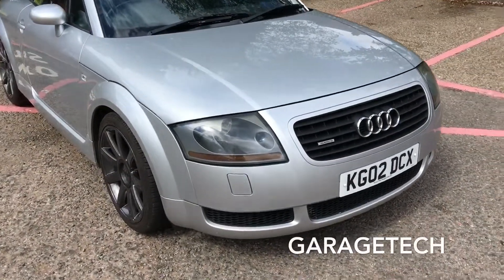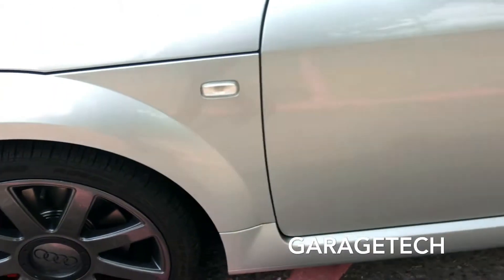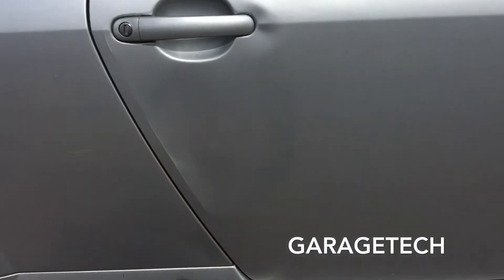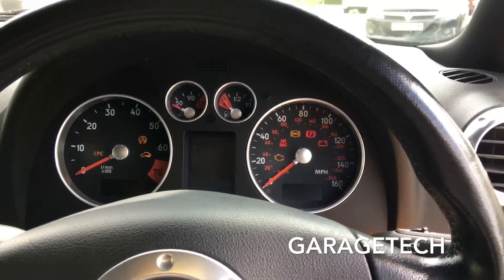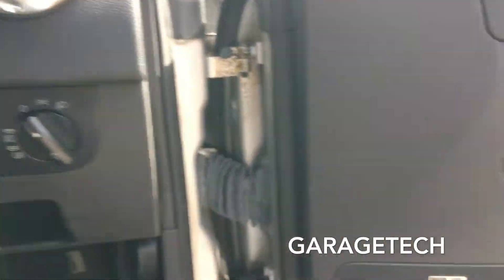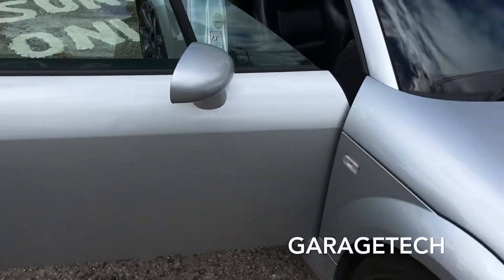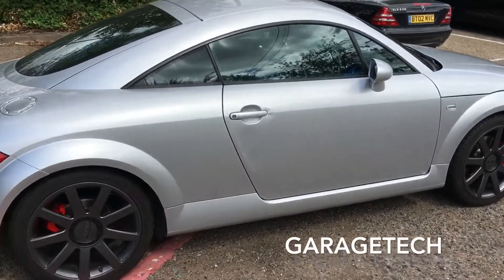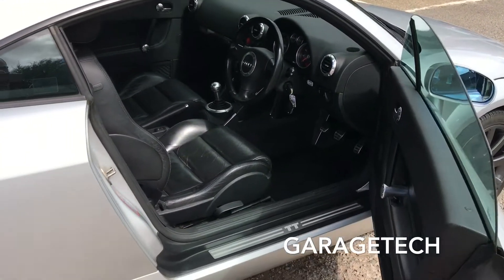Audi TT Mk1 1.8t 225bhp review walk around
vehicle is sold

In this video I take a walk around my mk1 Audi tt